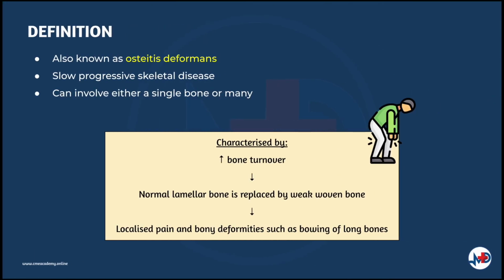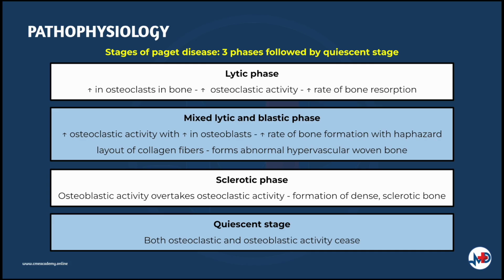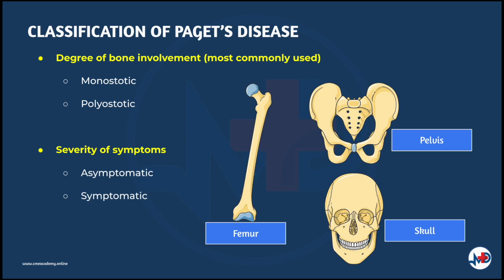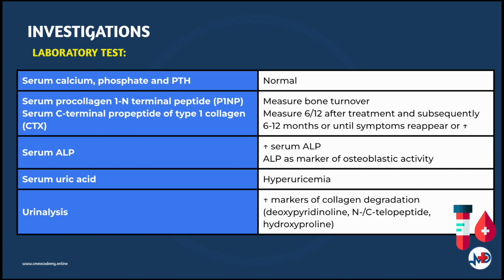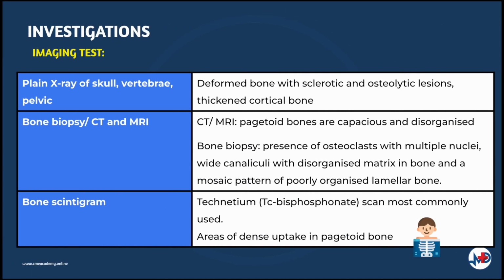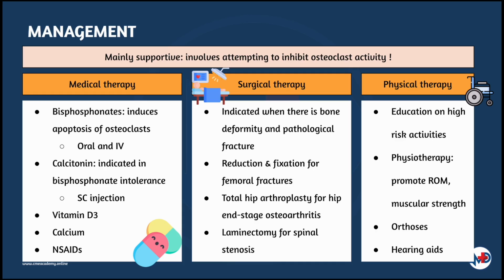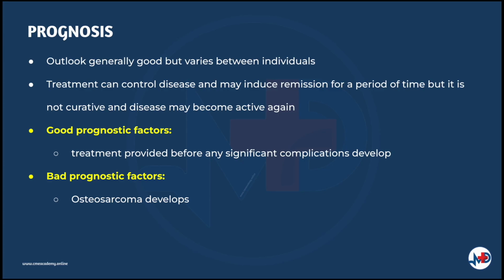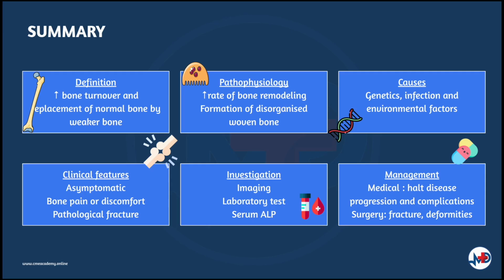Paget's Disease Of The Bone - High-Yield Review: Bone Disorders | Rheumatology Masterclass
Paget's disease of the bone high-yield clinical review covering core diagnostic criteria, evidence-based management, and essential exam frameworks.